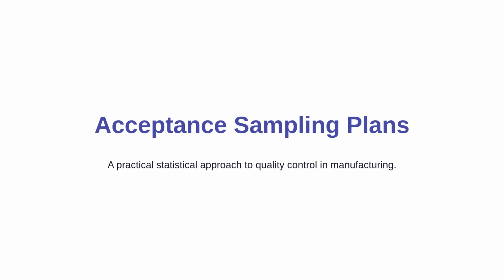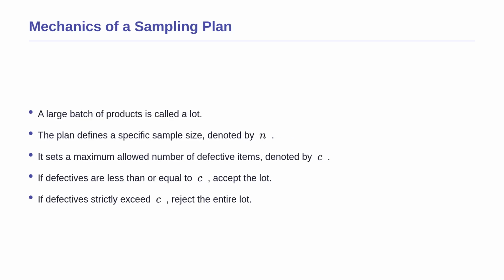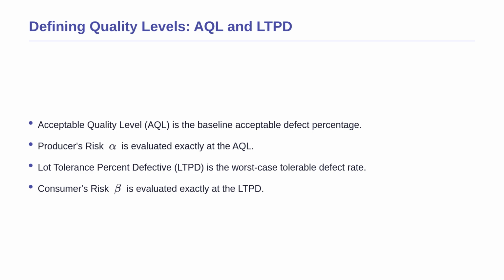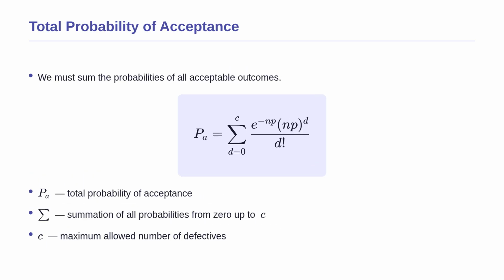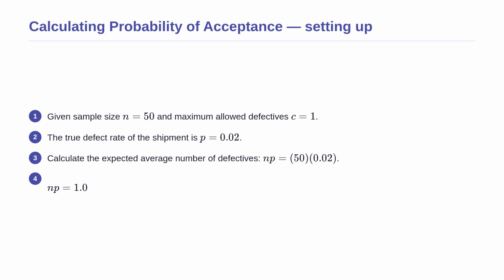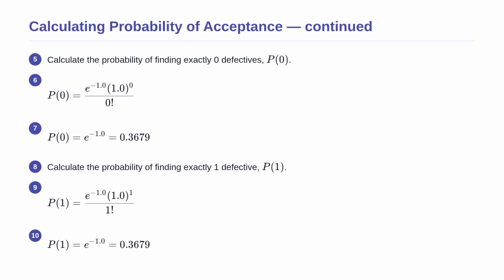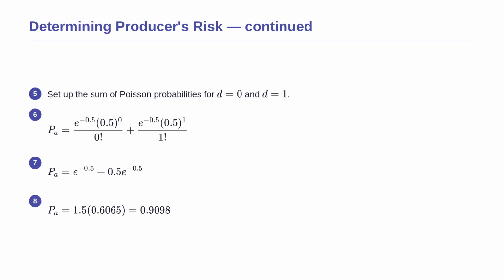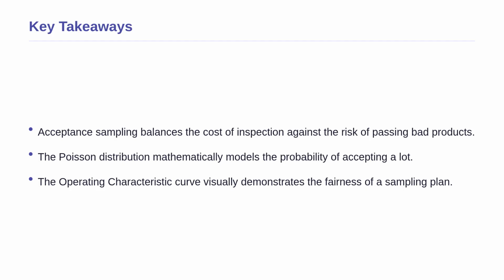Statistical Quality Control - Acceptance Sampling Plans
Video lecture on Acceptance Sampling Plans for Statistical Quality Control.